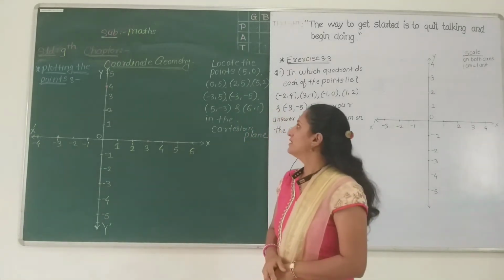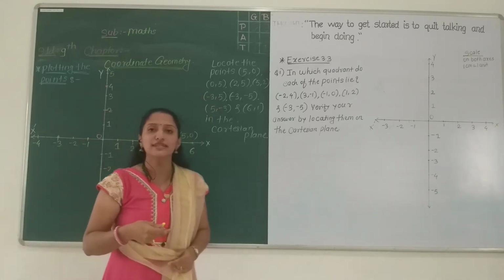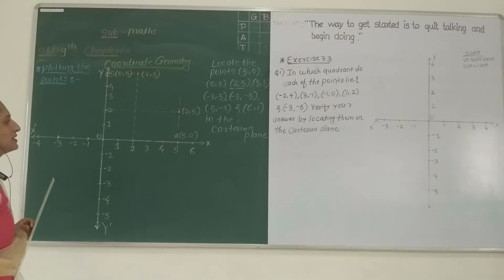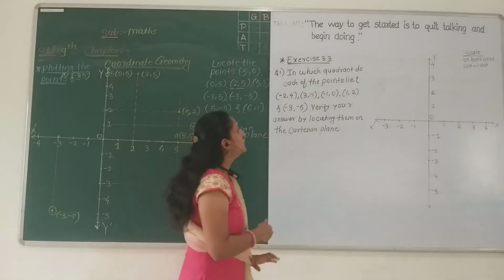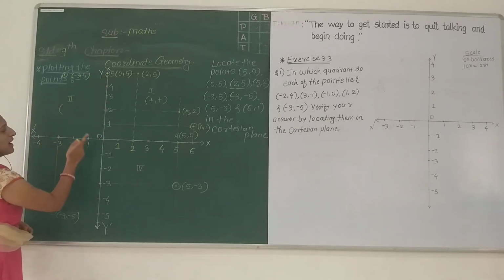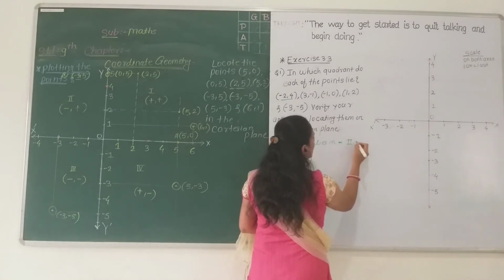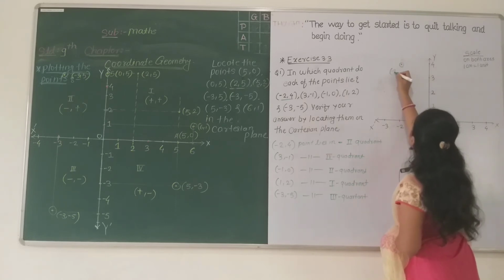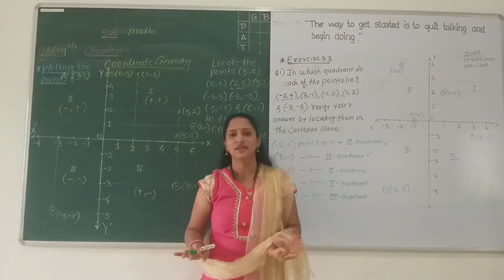CLASS - 9TH, SUB - MATH, CHAPTER - COORDINATE GEOMETRY, SESSION - 04